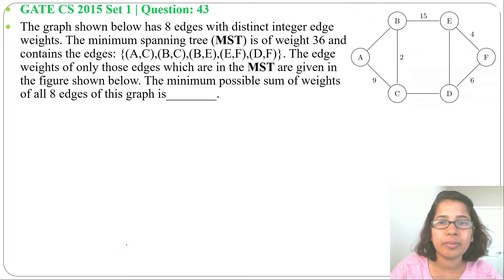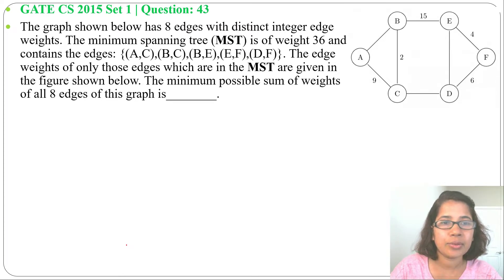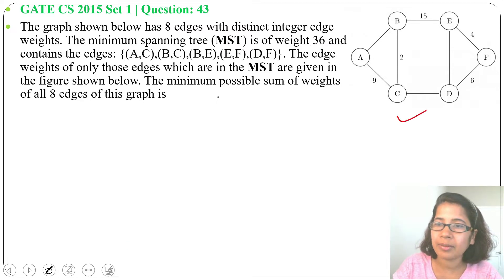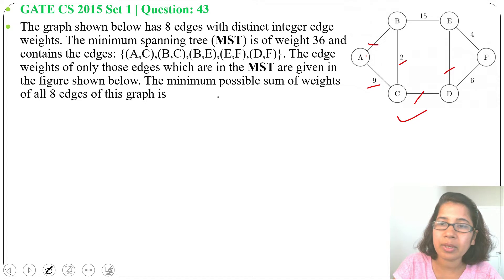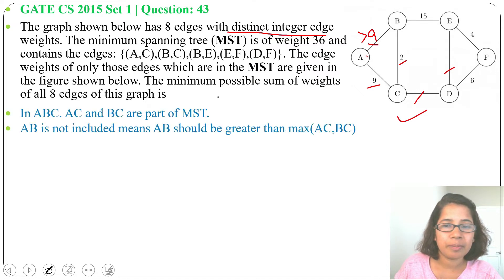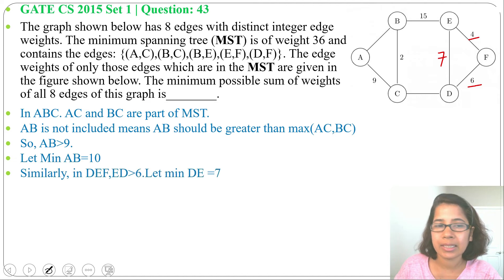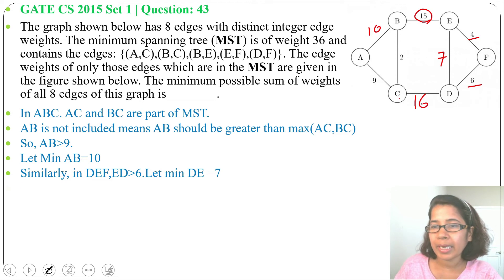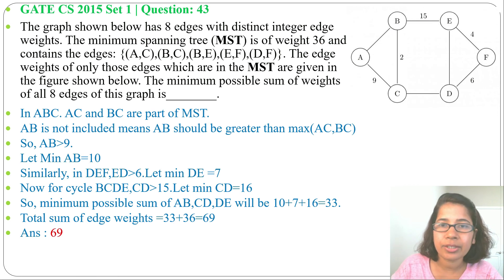GATE CS 2015 Set 1 | Q 43: The graph shown below has 8 edges with distinct integer edge weights.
The graph shown below has 8 edges with distinct integer edge weights. The minimum spanning tree (MST) is of weight 36 and contains the edges: {(A,C),(B,C),(B,E),(E,F),(D,F)}. The edge weights of only those edges which are in the MST are given in the figure shown below. The minimum possible sum of weights of all 8 edges of this graph is________.